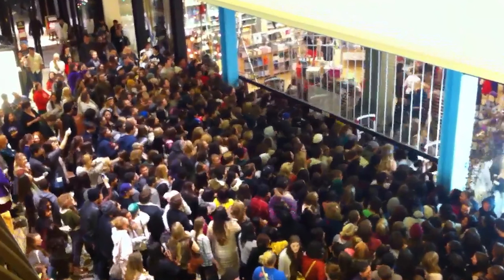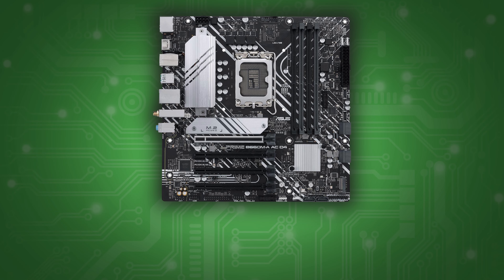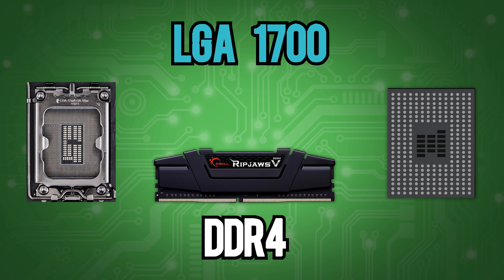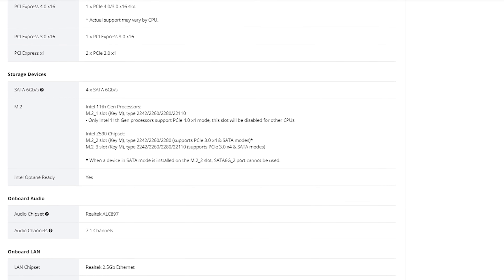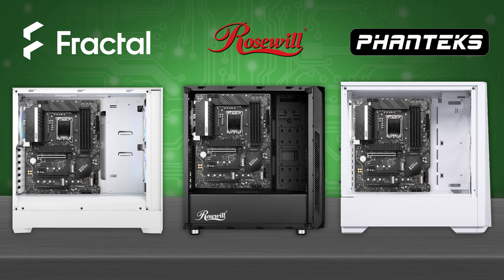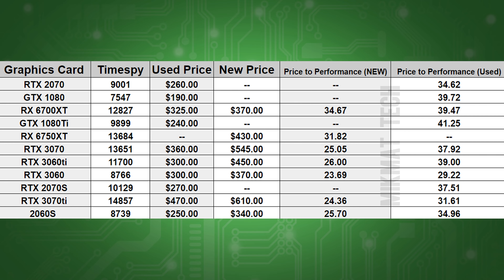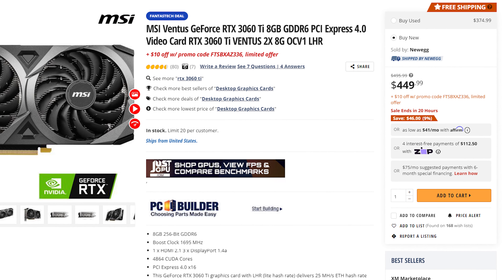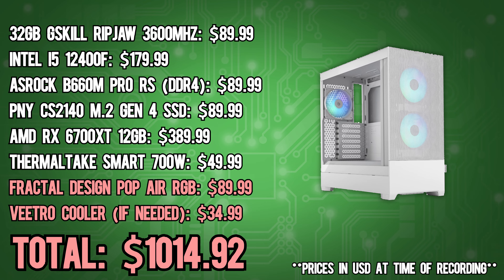Best Gaming PC You Can Build! (1000 Dollar Budget)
In this video, we build the best computer you can own for under 1000 dollars.

Parts List:

M.2 3: SABRENT 4TB Rocket Plus NVME 4.0 Gen4